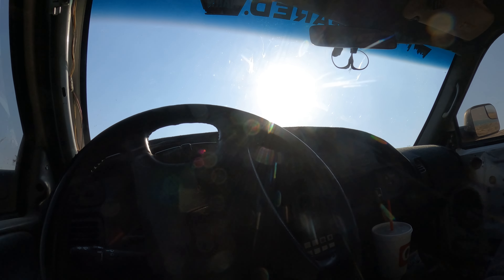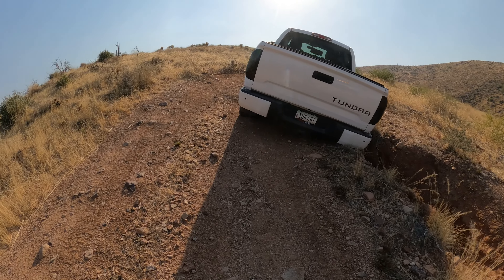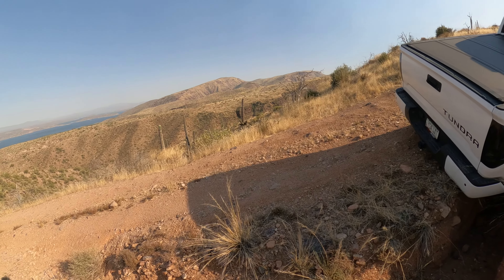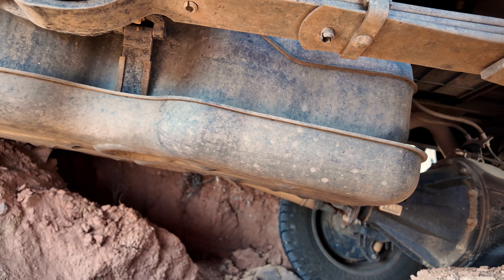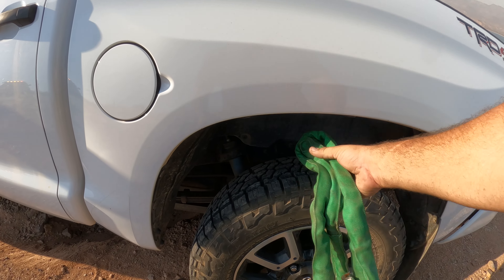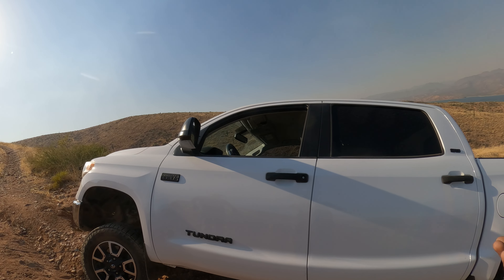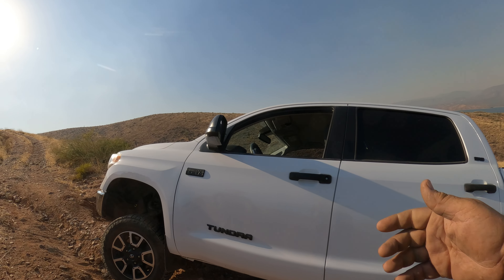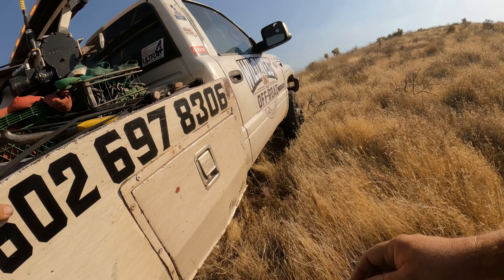One Wrong Move Put This Tundra In A Bad Spot!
Hunting Scout takes a bit of a turn when a Tundra slips into a washed-out ditch!